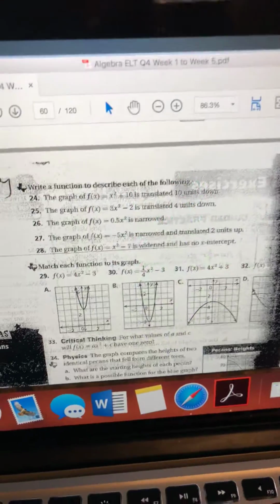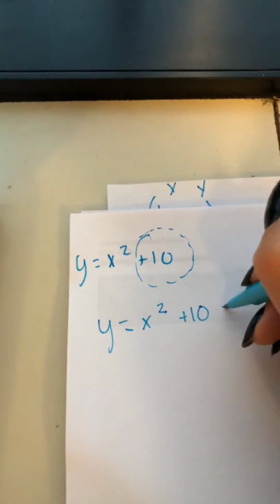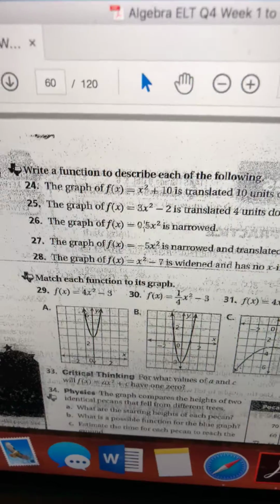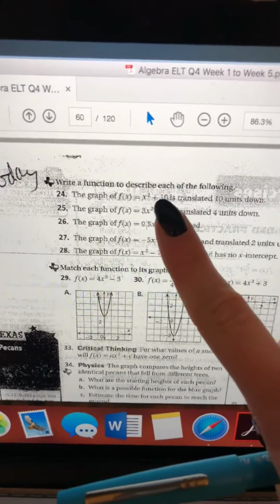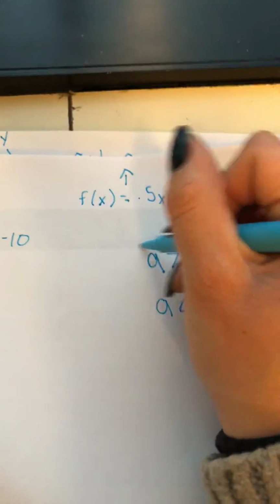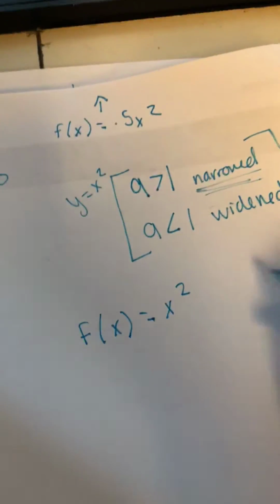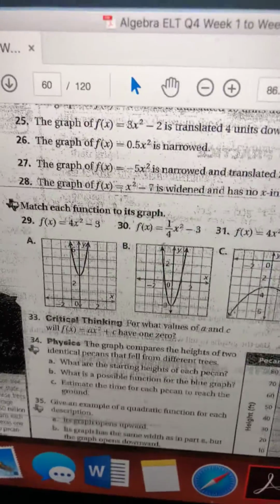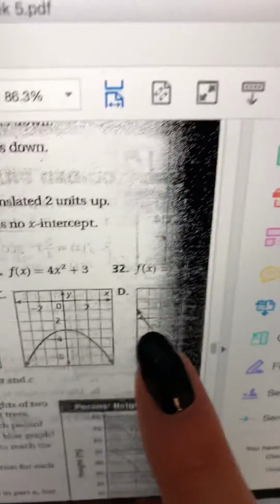Thursday 4/5 Algebra ELT